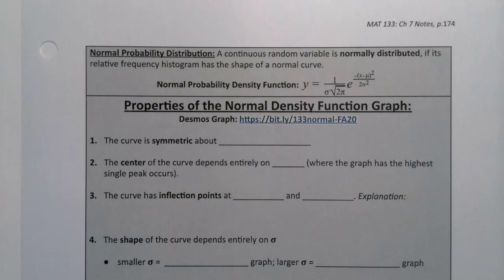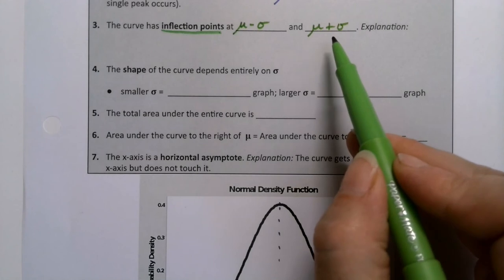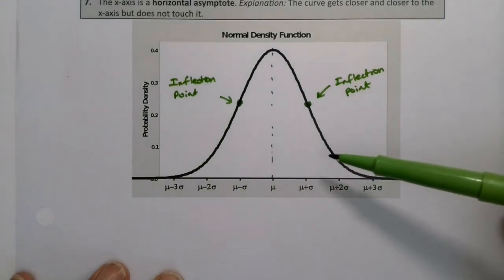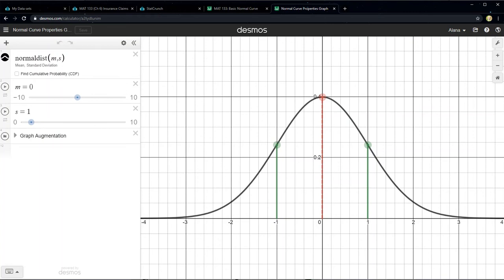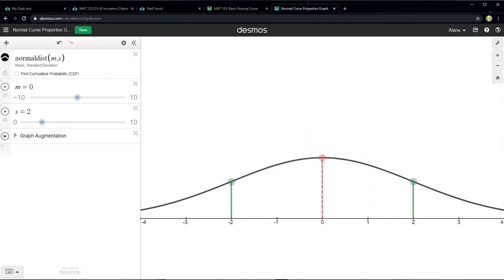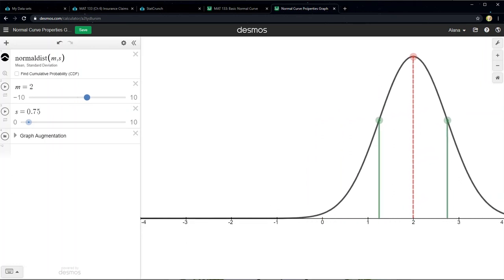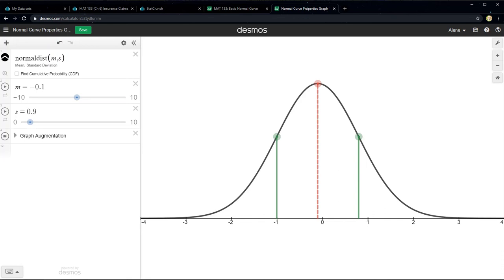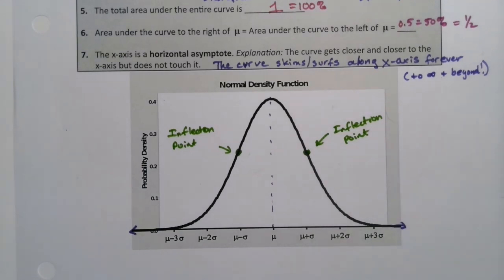MAT 133 7.1 Part 2 (FA20)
Statistics, Probability, Normal Curve, Normal Distribution, Inflection Points, Center, Mean, Standard Deviation, Spread, Variation